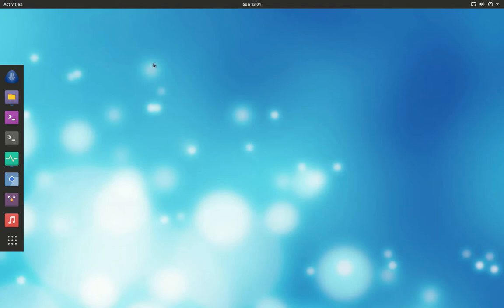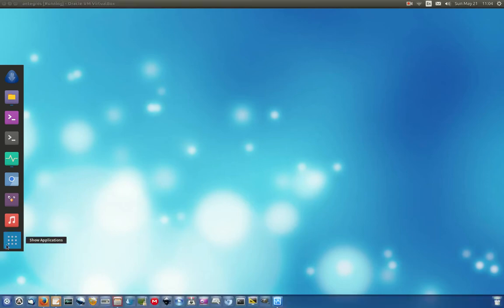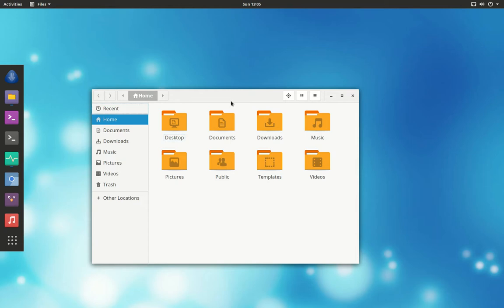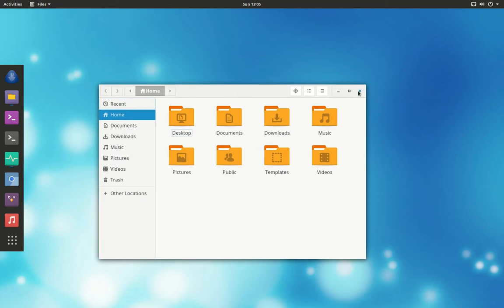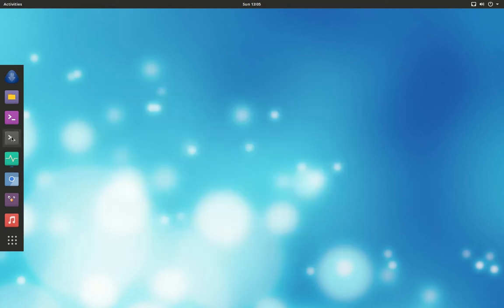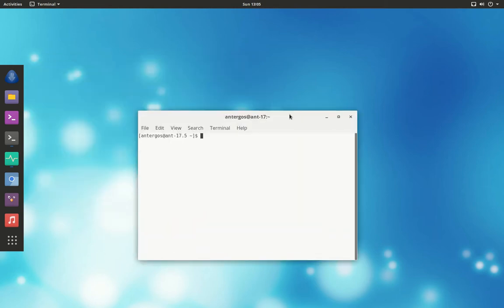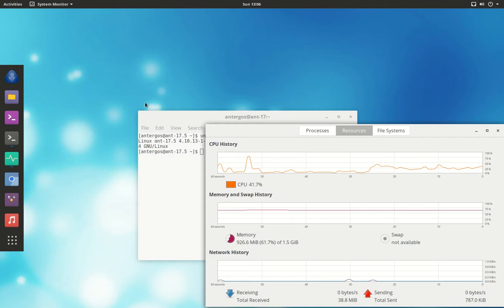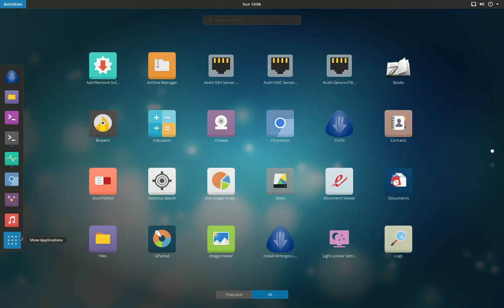The Antergos OS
It's Arch-a-Licious!